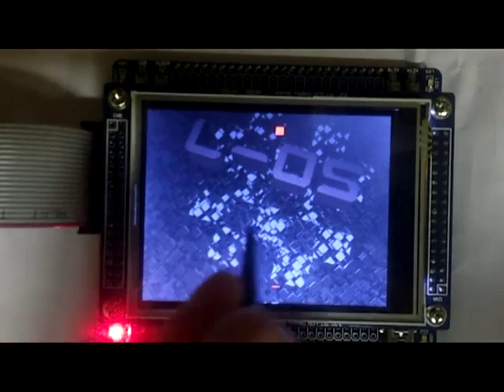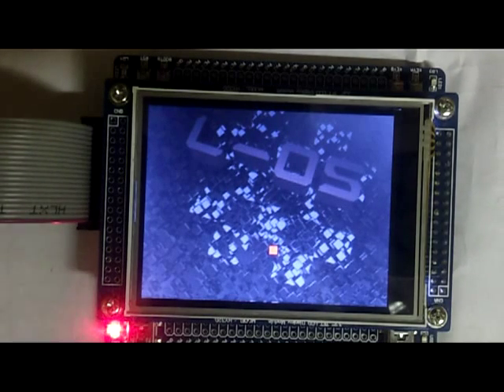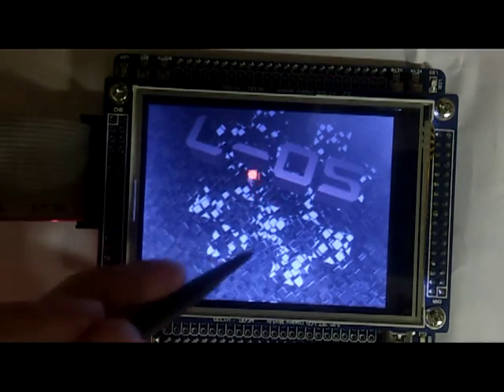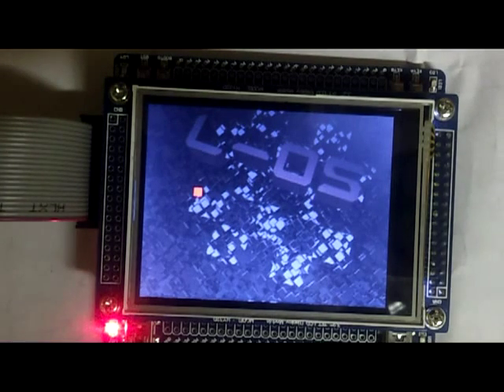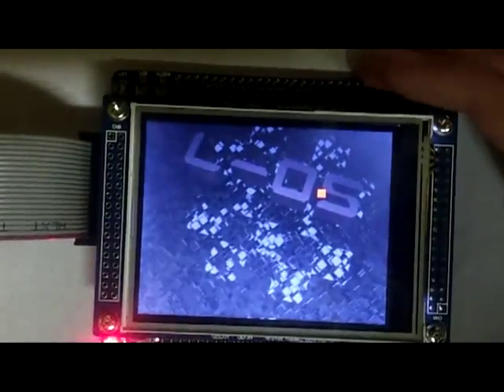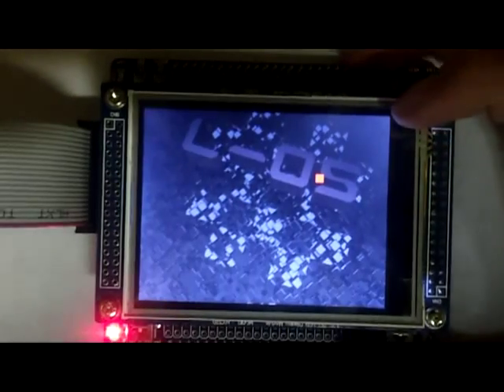32 bit L-OS progress: images and reading from the display!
READ DESCRIPTION! all sorts of information here (and a competition)!

The guy who suggested the credit card sized E-paper display device, and designed the image, is adekto. Though I'm not planning on making it any time soon (too many other things like life, school, chores and L-OS), it is a pretty cool idea.

RANDOM COMPETITON:
When I reset the device (pressing the top right button and having L-OS restart and redraw the picture), everything is supposed to reset. However, there's one thing that doesn't quite reset. Awesome Man 101 found was first to find that it was the red square, and he won the prize.

I know, it's a lame prize, but it's just for fun. bonus points if you can explain what's happening/why it happens, as, at the time of writing, nobody has found that yet! I'd need to come up with a new prize for this too, or I could be unoriginal and do the choose a picture prize for the 2nd video.